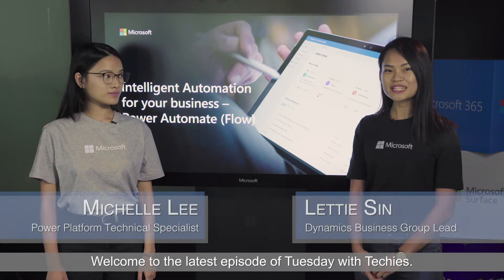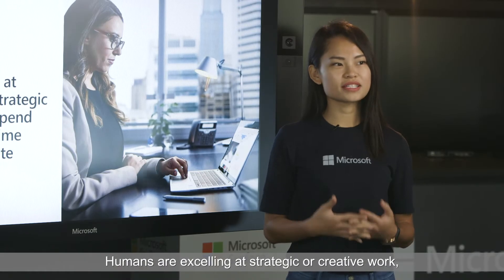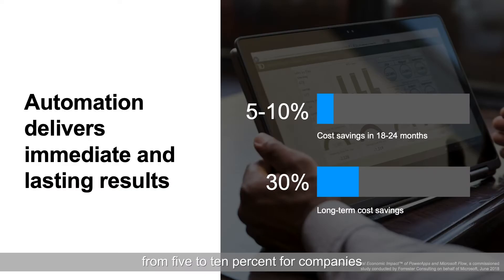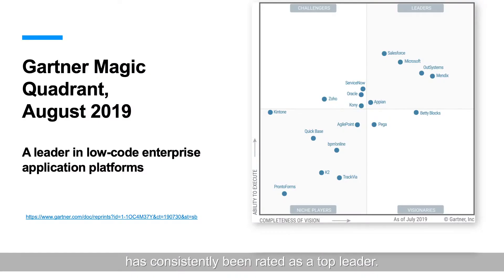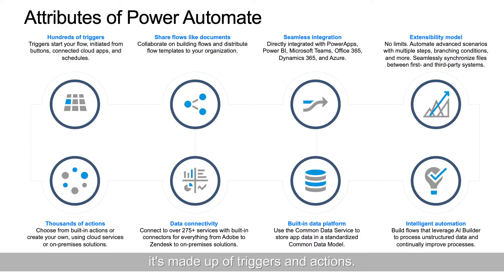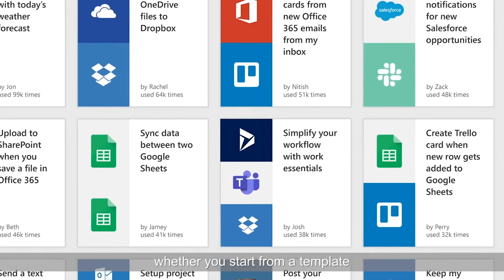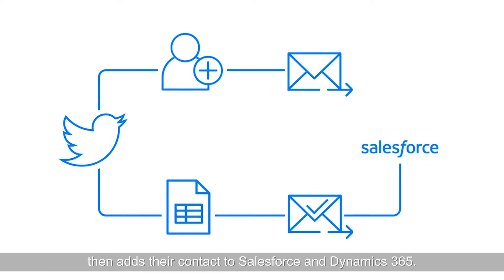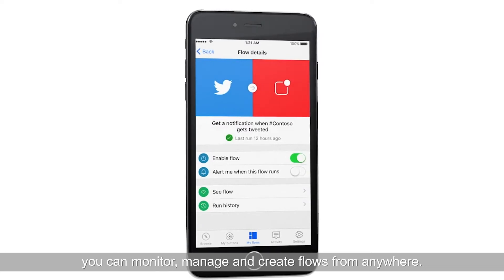【Tuesday with Techies #15】Introducing UI Flows and Power Automate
We are introducing UI flows - a robotic process automation (RPA) feature within Microsoft Power Automate that helps you save time and effort. Enable anyone to automate manual business processes across all your on-premises and cloud apps and services. Try now